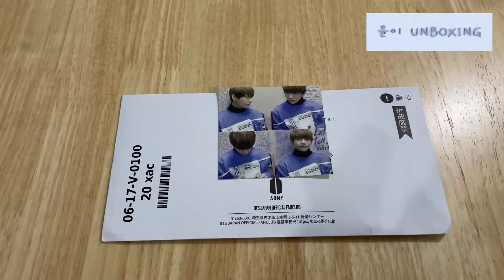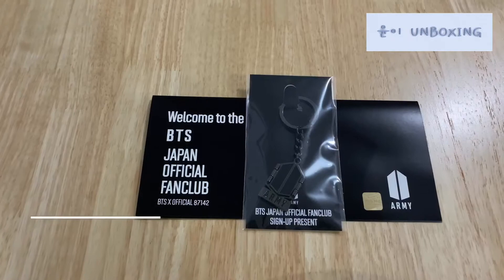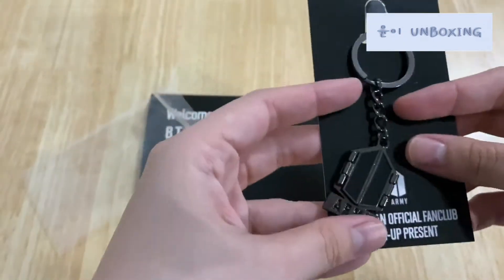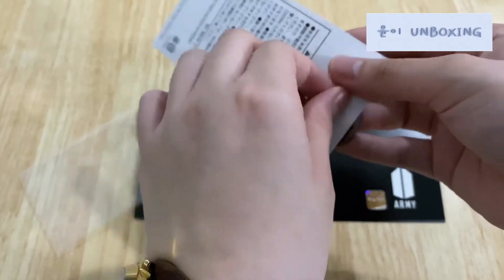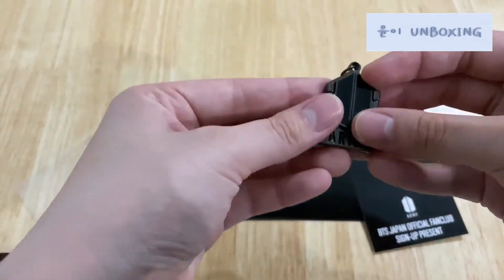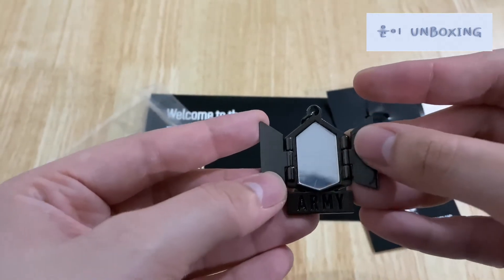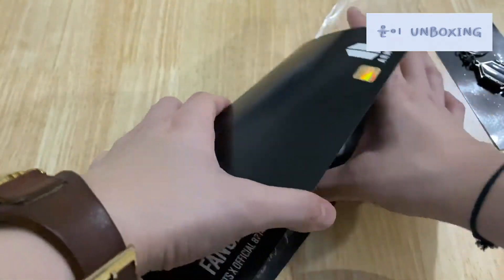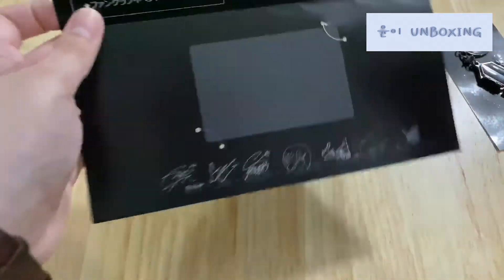UNBOXING | BTS OFFICIAL JAPAN FANCLUB 2020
Rejoined BTS OFFICIAL FANCLUB. Yayyy!! It is a one year membership. There are not much freebies, however, you will receive a membership card & a sign up gift(Different every year). Later in the year, you will receive a yearly fan club magazine and a festive card (I believe it's Christmas card) and so on.

Products shown:

BTS OFFICIAL JAPAN FANCLUB Sign up gift
BTS OFFICIAL JAPAN FANCLUB membership card

Title: Going Up
Artist: LAKEY INSPIRED
Genre: Hip Hop & Rap

☆사회 미디어에 나와 함께 따라해라☆